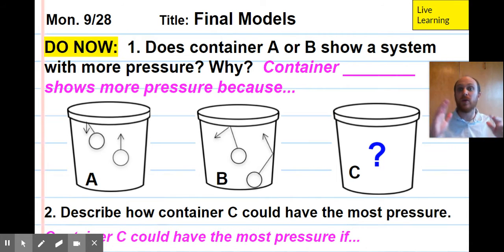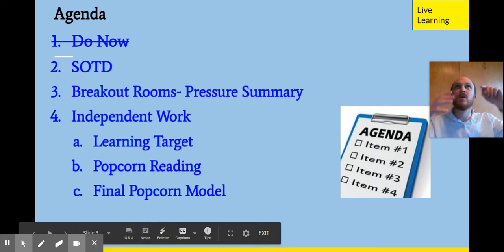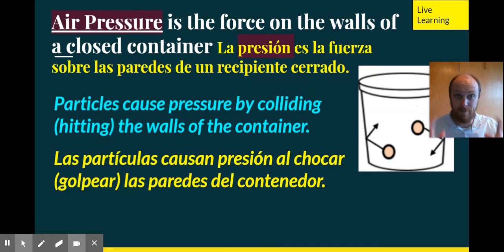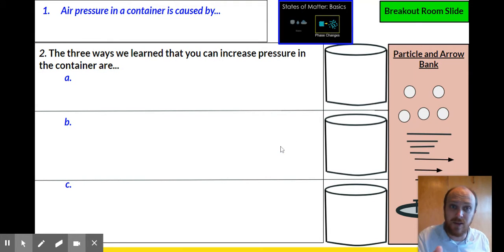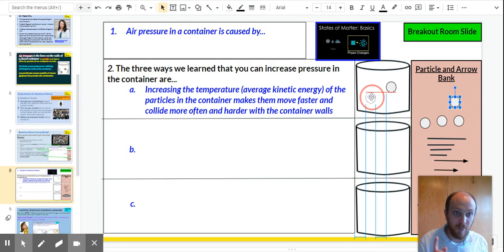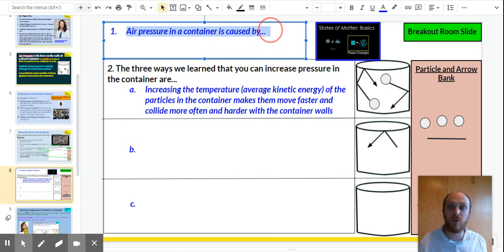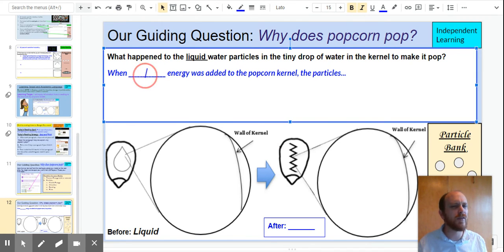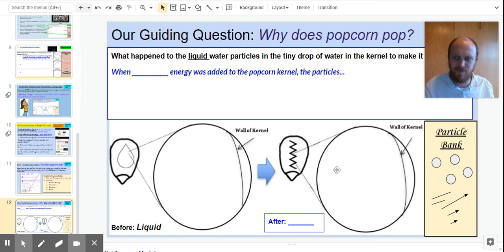L10- Final Models - Google Slides